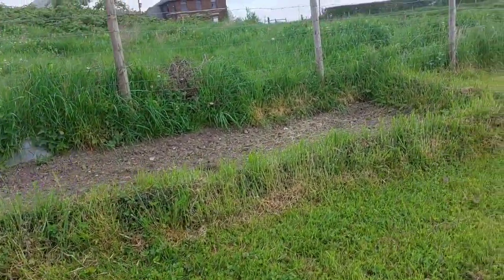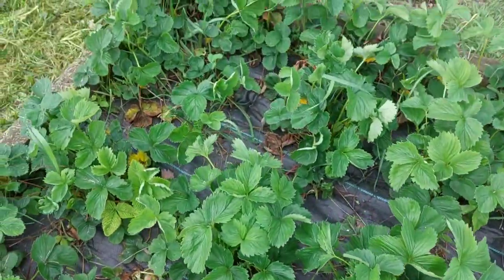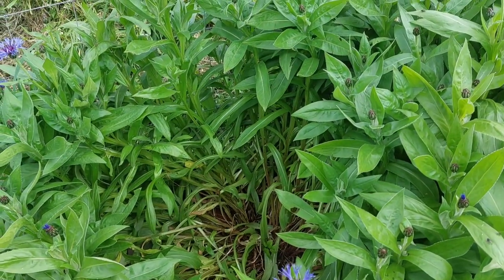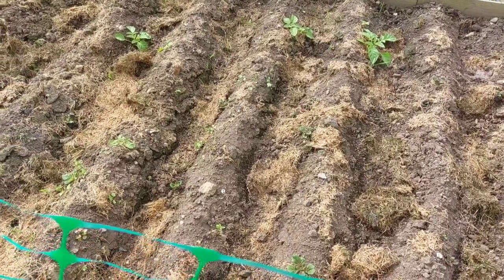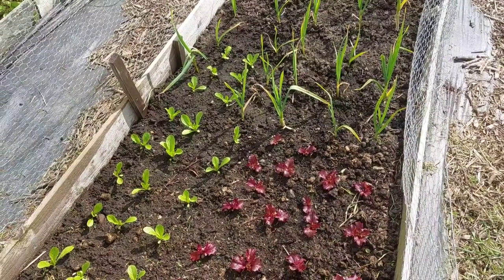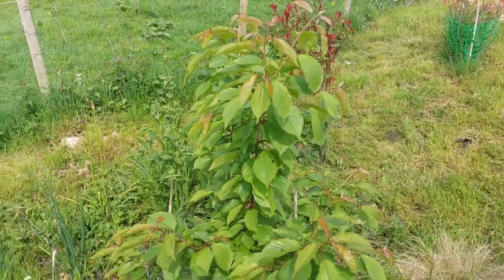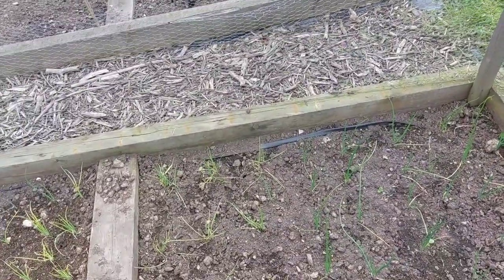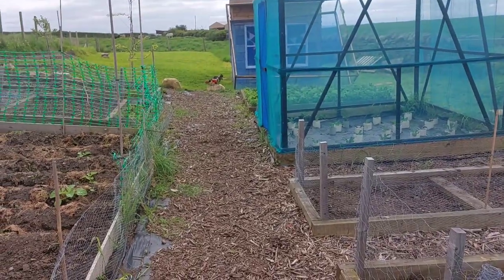strawberries blackcurrants galore - plot Tour 12th May 2023